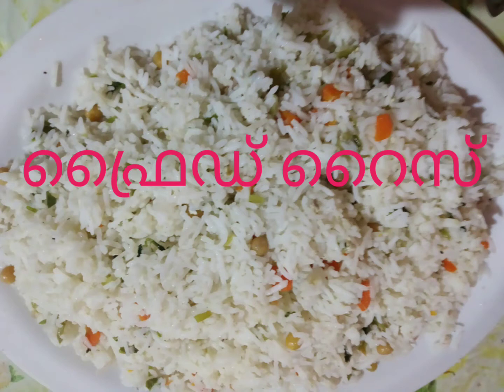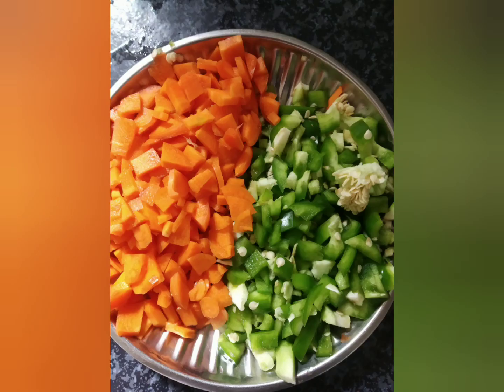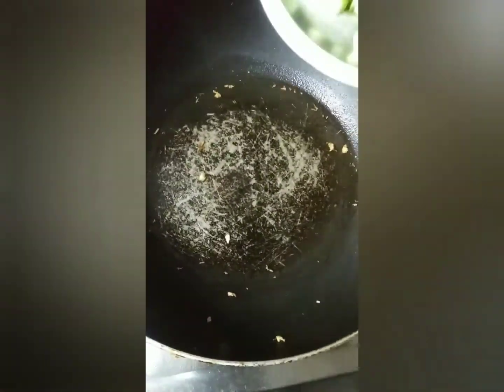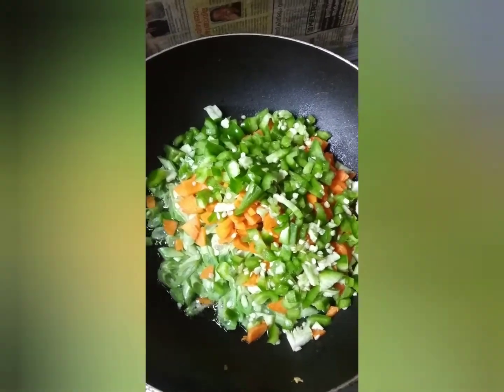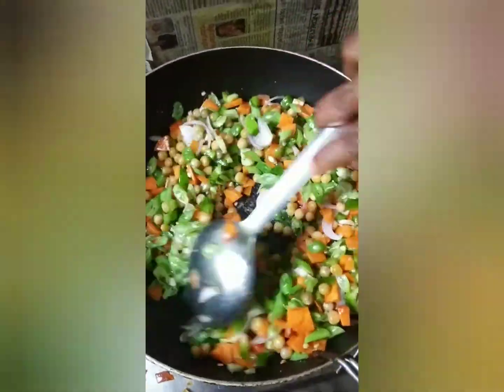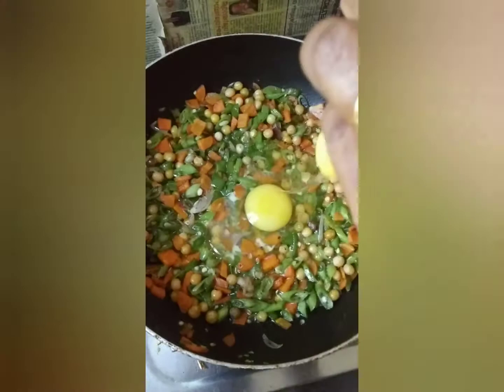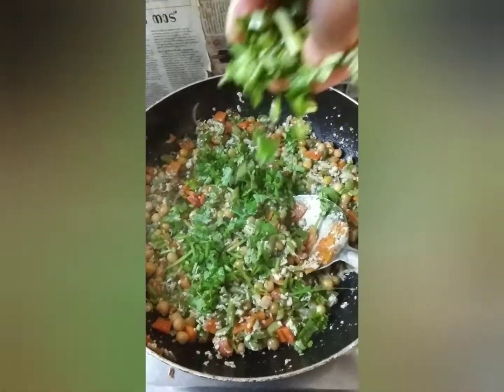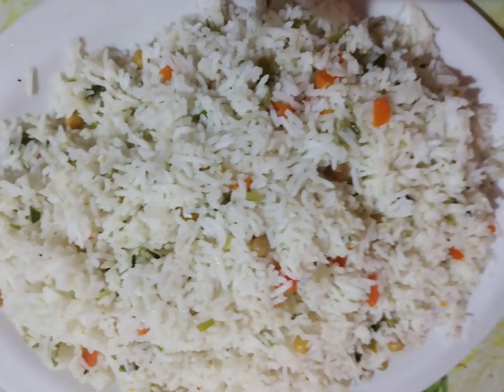ഫ്രൈഡ് റൈസ് ഇങ്ങനെ ഒന്നു ഉണ്ടാക്കി നോക്കൂ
കിടിലൻ ഫ്രൈഡ് റൈസ്